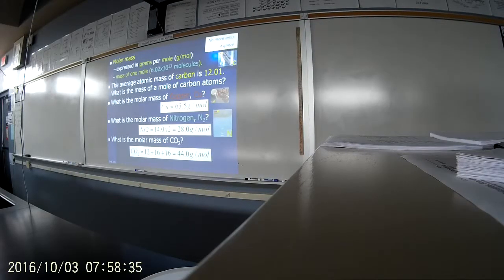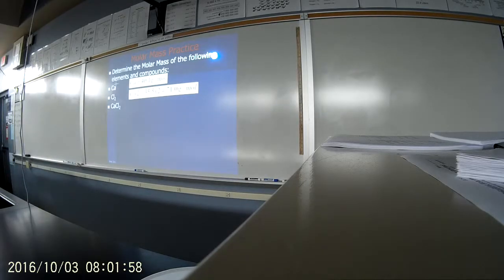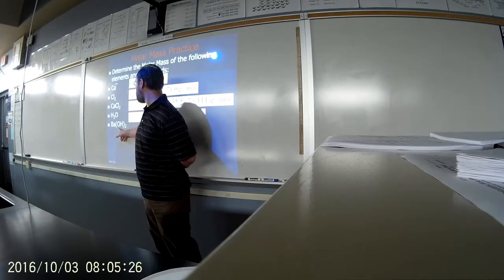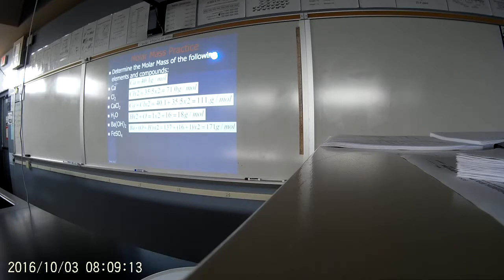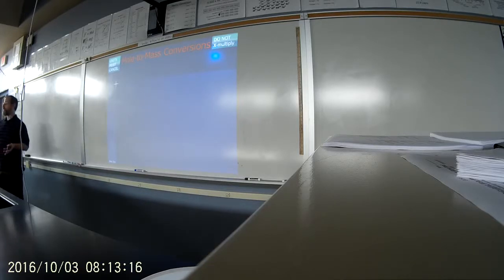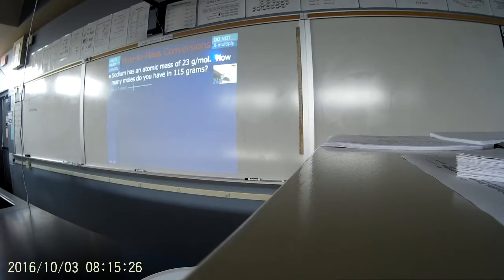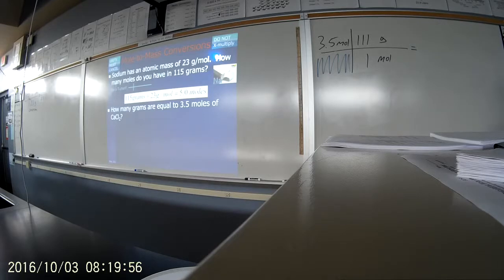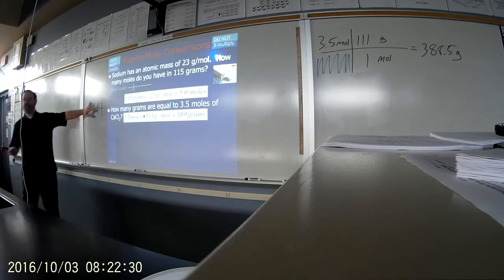Chemistry 10-3-16 Mole-Mass Conversions